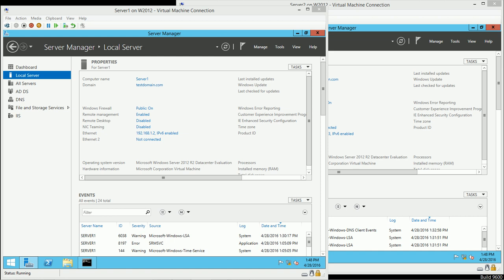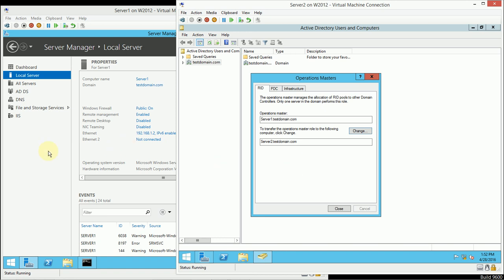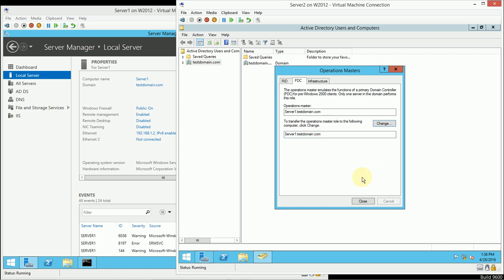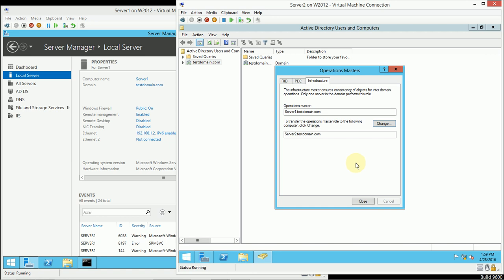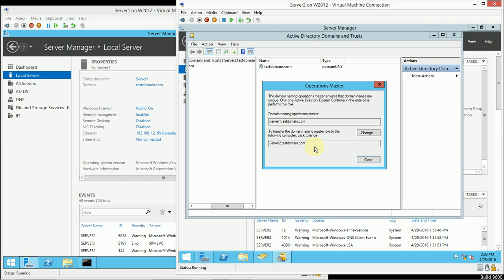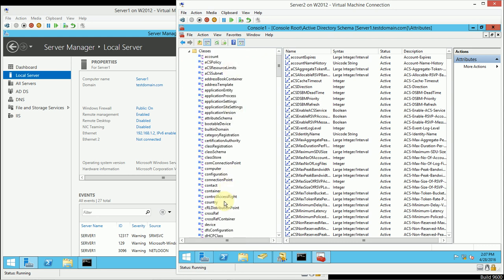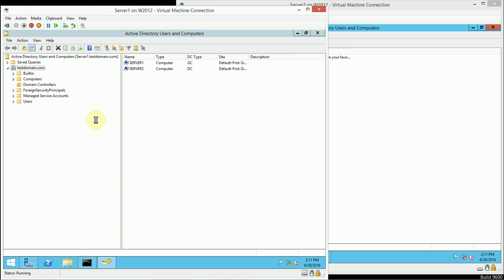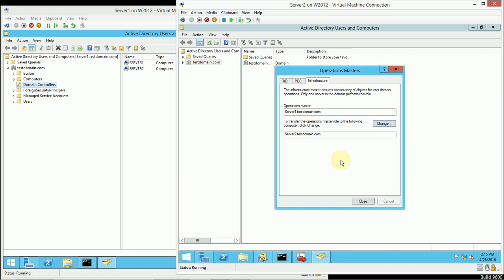FSMO Roles on Windows Server 2012 R2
This video explains the five FSMO roles on Windows Server 2012 R2, including migrating each role and seizing a role from an offline server.